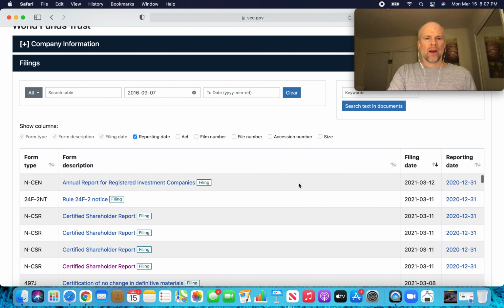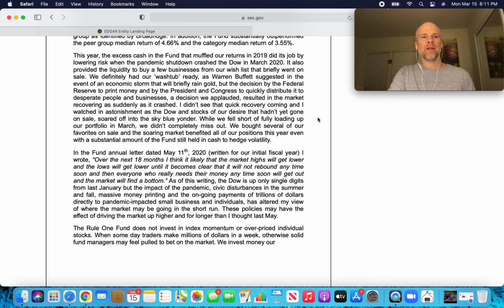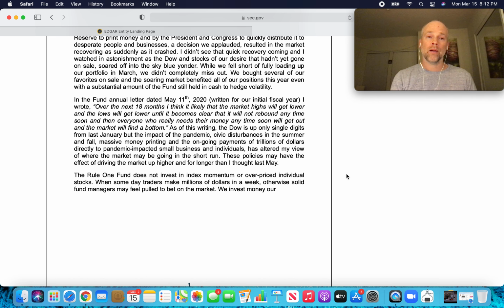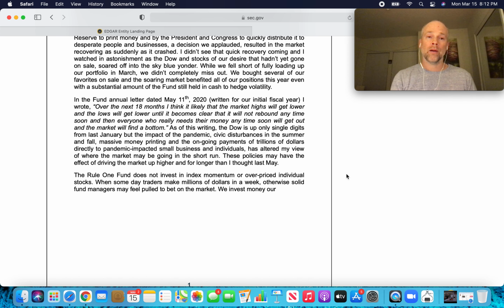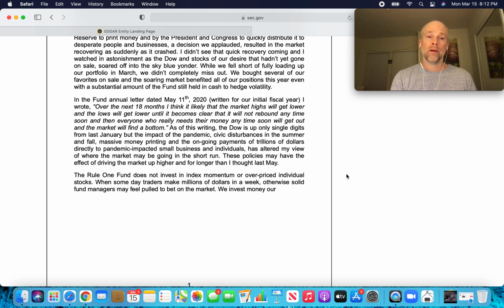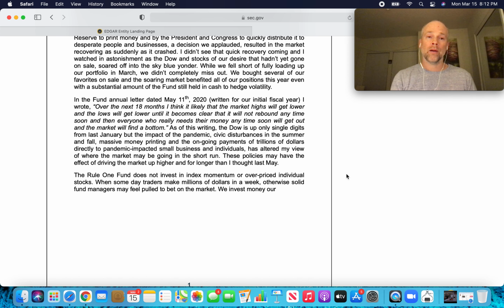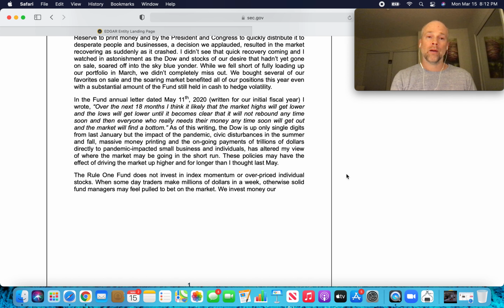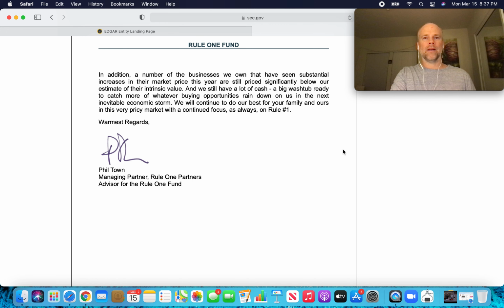Phil Town Breaks Down SRG & Boeing Buys | Rule One Fund Annual Report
Phil Town breaks down his investment case for SRG stock and Boeing stock during the March 2020 selloff // Just released Rule One Fund annual report to investors // In this video we work through Phil Town's letter to investors and get insights about recent investments, his macro outlook, and core investing principles of the Rule One fund.

What did you glean from Phil's latest letter?